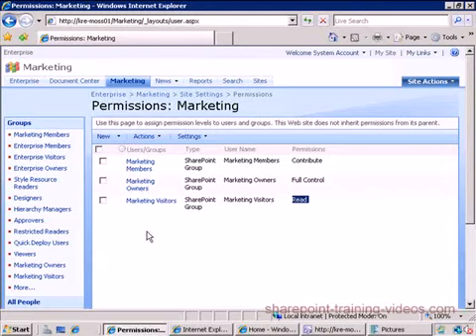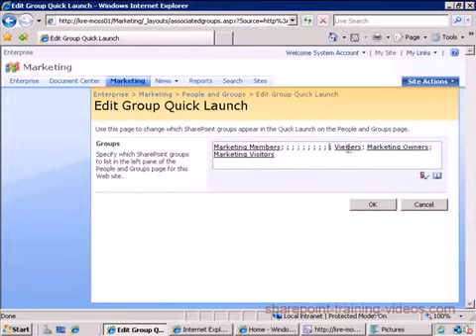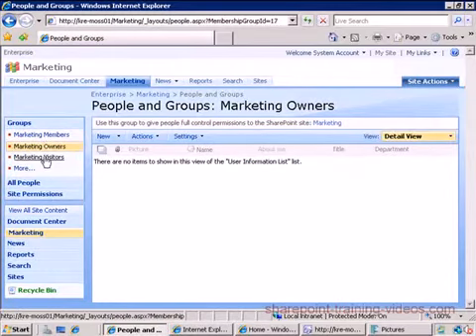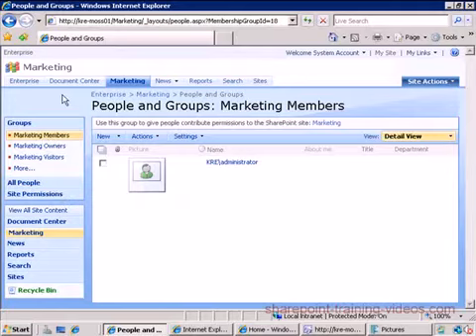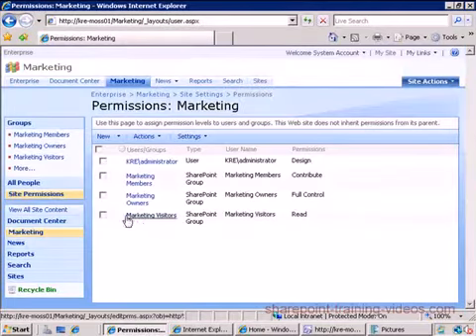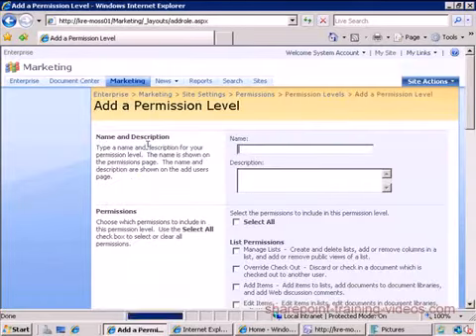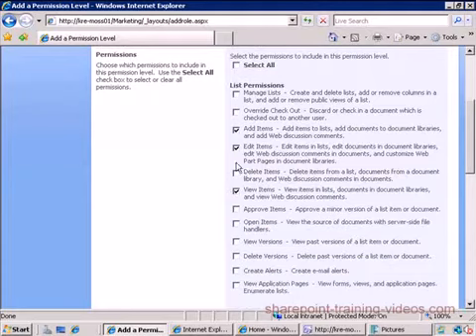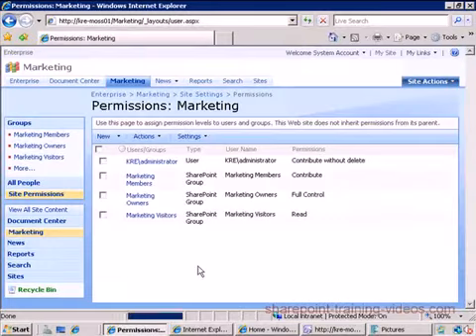SharePoint Permissions Part 2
This tutorial shows you how to work setup permissions and groups per best practices in SharePoint